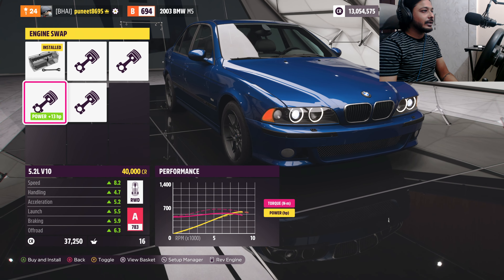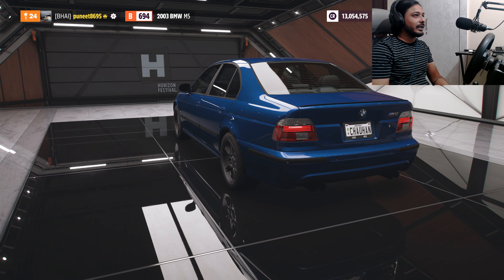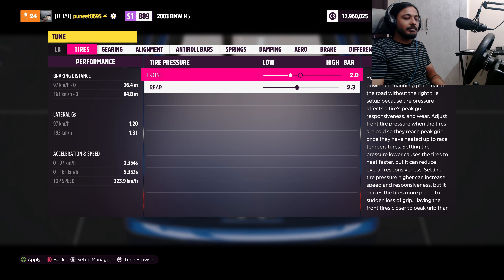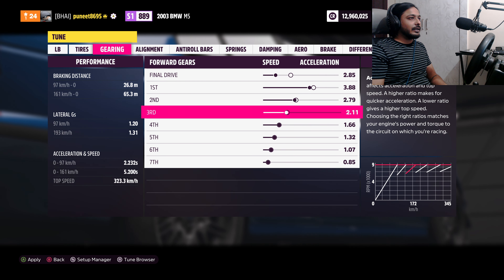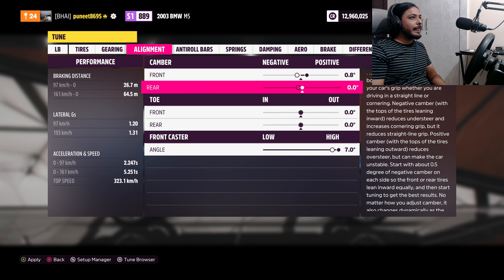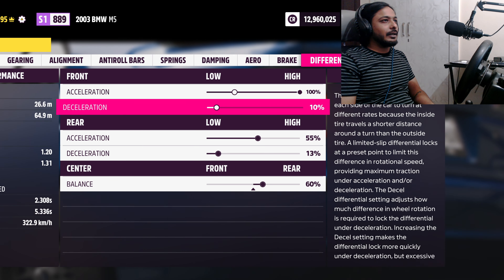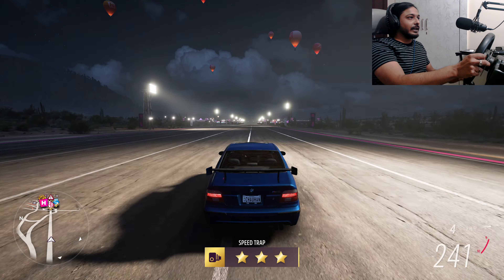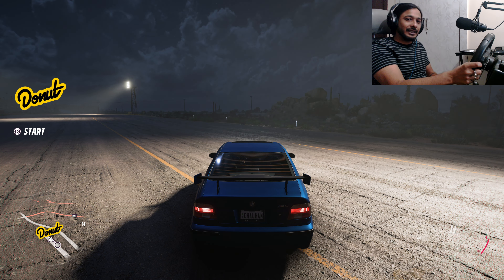Avoid These Mistakes: Forza Horizon 5 Drag Tuning Tips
Learn how to avoid common mistakes with these drag tuning tips for Forza Horizon 5. Improve your drag racing skills in FH5 with this helpful tutorial!

MY GEAR
CUSTOM BUILT RACING RIG WITHLOGITECH G920 + LOGITECH SHIFTER

PC SPECS:
Processor: Intel i9 13900K
RAM:   CORSAIR VENG 6000 MHZ 64 Gb (32x2) DDR5
Graphics Card: NVIDIA ZOTAC RTX 4080 TRINITY 16 Gb
SSD: AORUS 1 TB GEN.4 7300MB/s
Cooler: DEEPCOOL LS720 SE
Power Supply: GIGABYTE UD 1000GM 80+GOLD
Cabinet: COUGAR MX660 MESH ARGB
Mouse: Logitech G203

Keyboard: ANT ESPORTS MK3400 V3 PRO

Time Codes
00:00 - Intro
00:35 - Upgrading
02:55 - Tuning
05:50 - Result